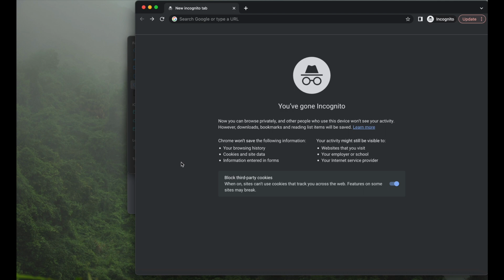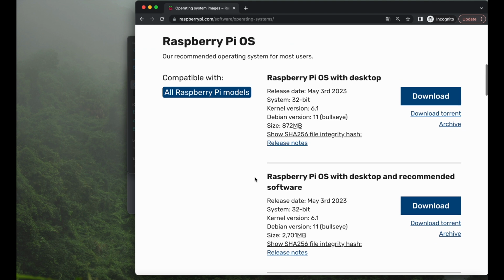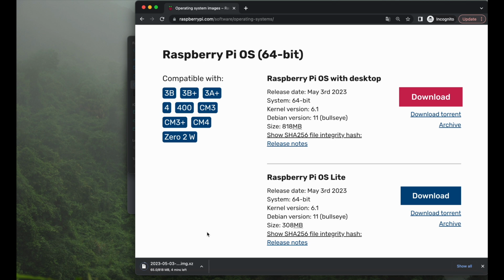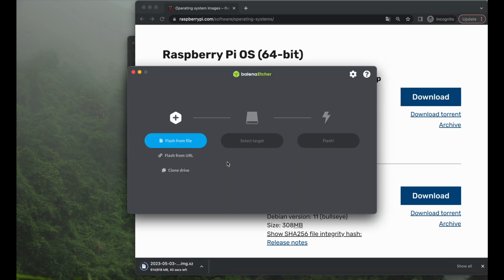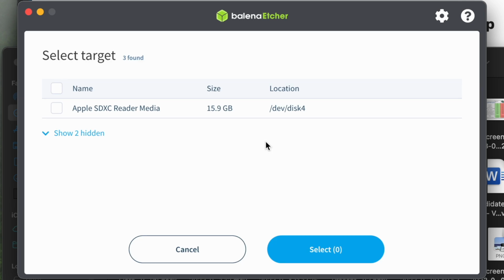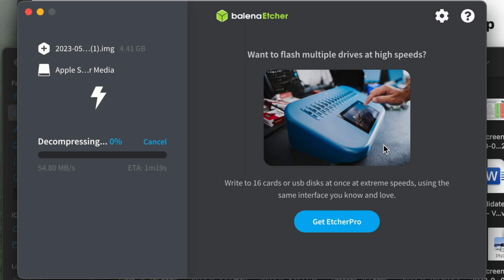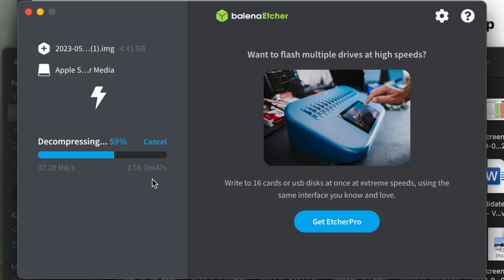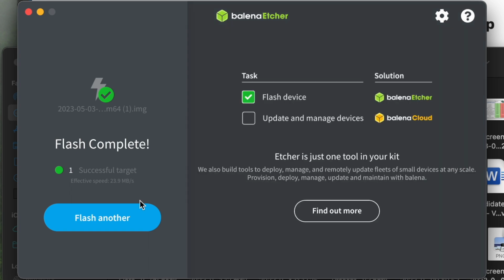Flash Raspberry Pi OS using Balena etcher - full process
Getting started with Raspberry Pi you need to flash aka install the operating system on a micro SD card. To do so you need a tool like raspberry pi imager or balena etcher. In this video we will take a look on how to flash raspberry pi os on a micro SD card using balena etcher. The video covers the whole process and all the tricks and hints you need to know.